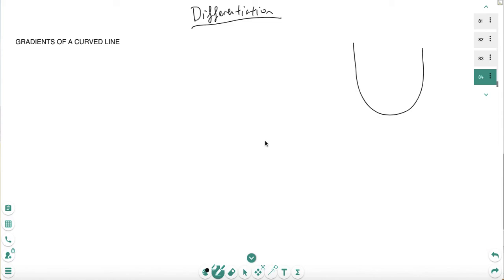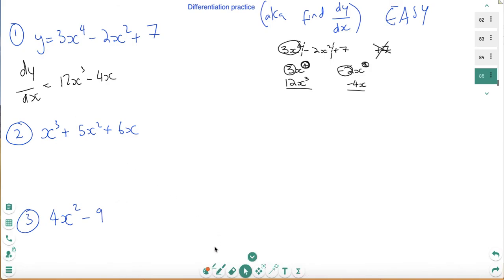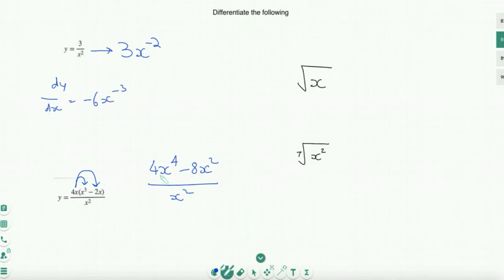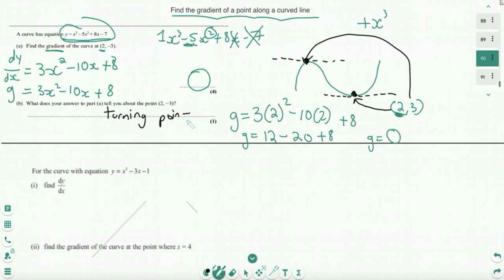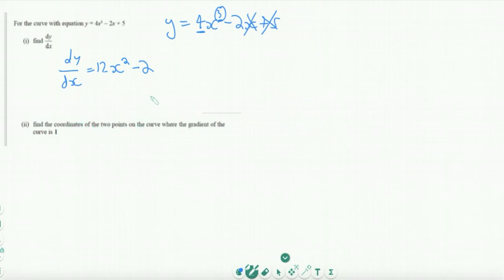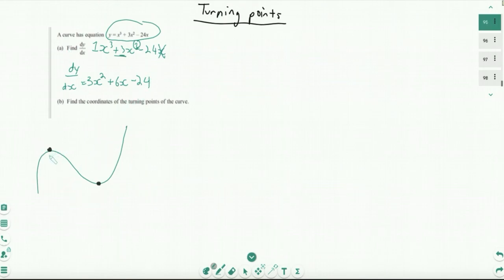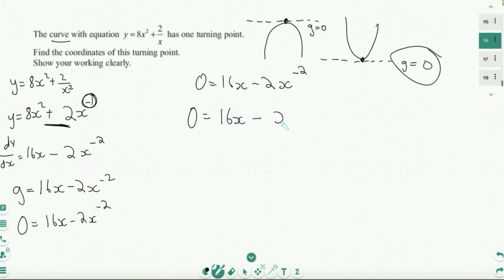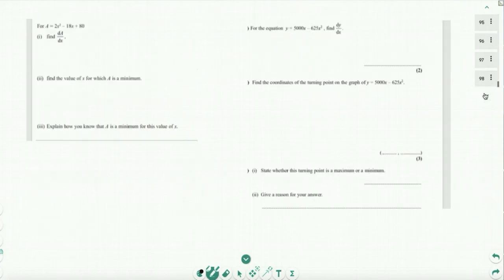Differentiation IGCSE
00:00 Introduction to Differentiation
05:16 How to Differentiate
09:30 Advanced Differentiation
16:48 Find the gradient of a given point on a curve
24:22 Find the coordinates of a point given it's gradient
34:22 Turning Points (Minimum and Maximum points, lines of symmetry)